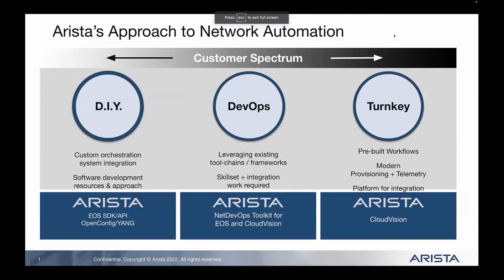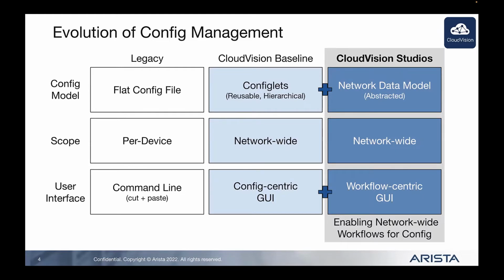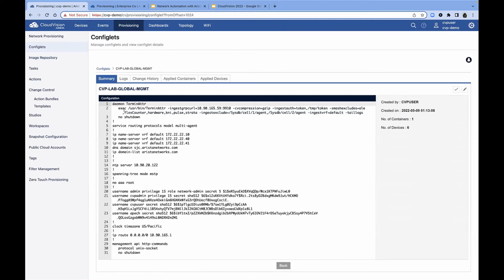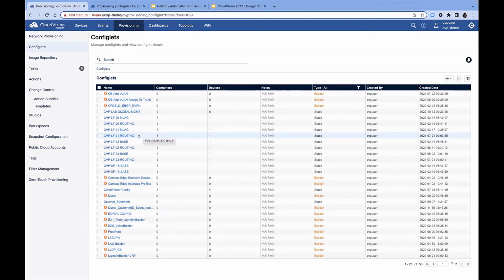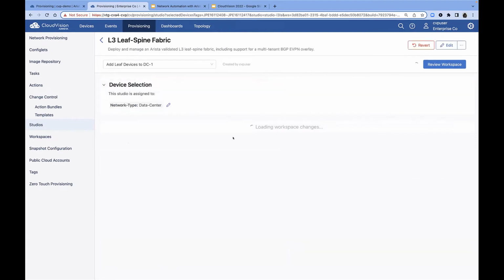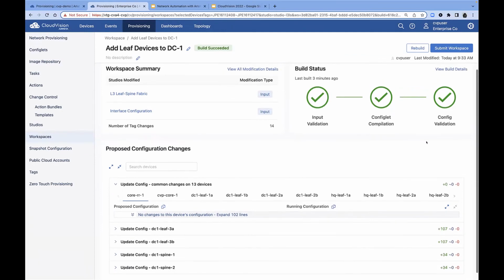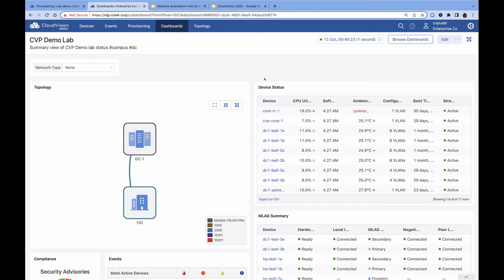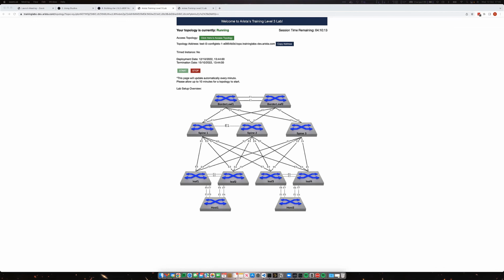Network Automation with Arista CloudVision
The session will focus on network automation. CloudVision is a Network Automation platform among many other things.

Arista can help any organization adopt a Network Automation plan regardless of the skillset currently employed in your company. It has built-in automation capabilities such as Studios. Arista has more advanced capabilities for those comfortable with Python and has full integration strategies such as a jointly developed Ansible AVD (Arista Validated Designs).

Join us for a down-to-earth overview of how these features are being deployed to customers today. The session will include live demos configuring these different capabilities.